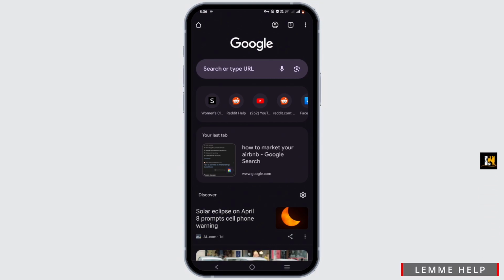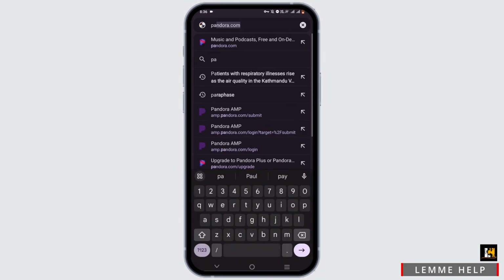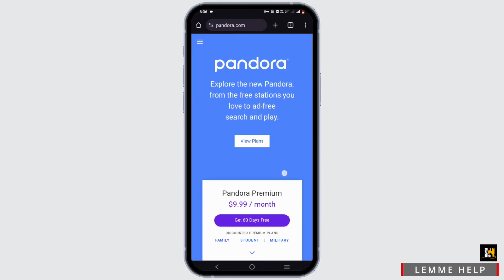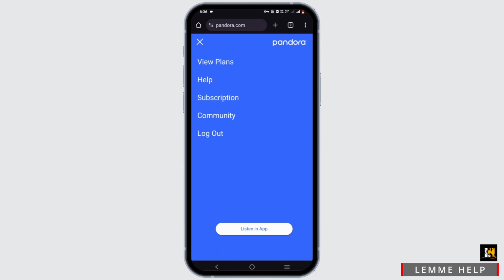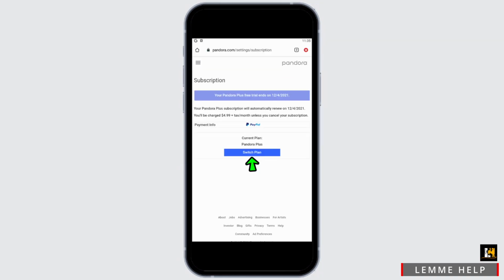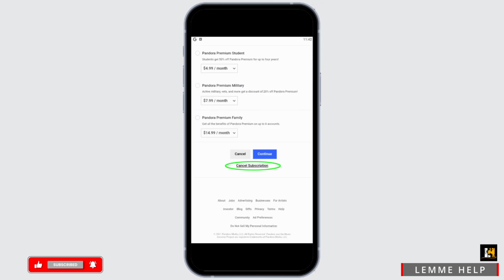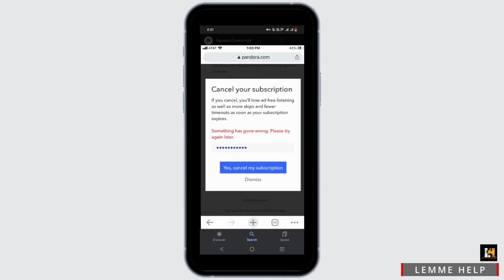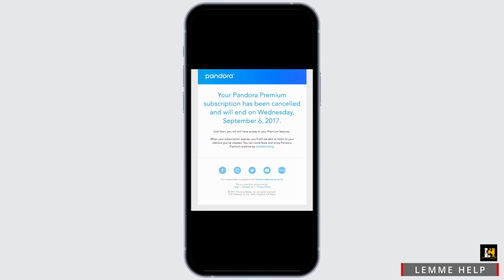How to Unsubscribe Pandora Music Premium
Tired of Pandora Music Premium but unsure how to unsubscribe? Don't worry! In this comprehensive guide, we'll walk you through the process step-by-step, making sure you can manage your subscription hassle-free.

⏰ 00:00 Introduction:
Understand why you might want to unsubscribe from Pandora Music Premium and the benefits of managing your subscription.

⏰ 00:10 The Full Guide:
Follow our detailed, step-by-step tutorial to unsubscribe from Pandora Music Premium. We'll also provide tips on alternative options and what to expect after cancellation.

With this comprehensive guide, you'll regain control over your Pandora subscription and explore other music streaming alternatives.

If you found this video helpful, please consider giving it a thumbs up and subscribing to our channel for more music streaming tips, tech tutorials, and tricks to enhance your listening experience.